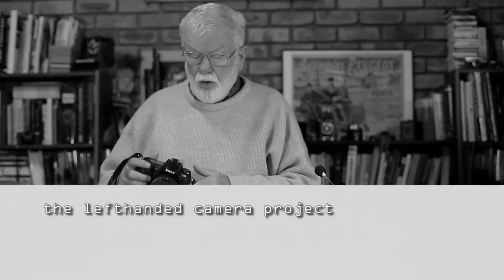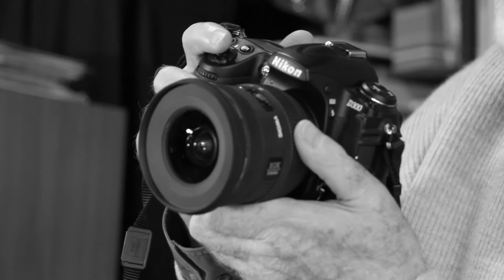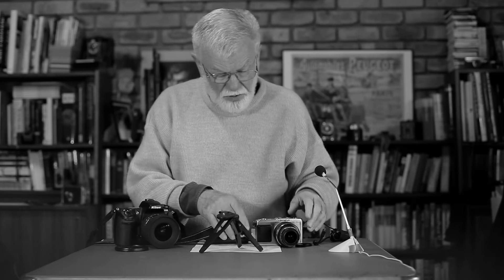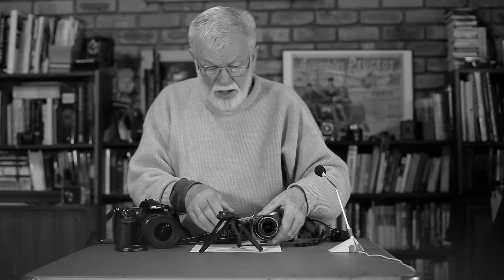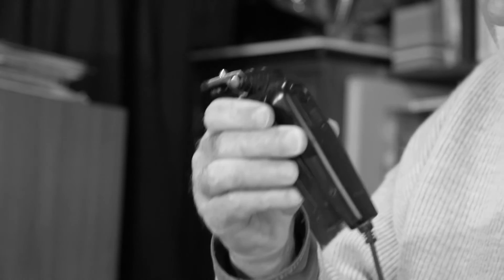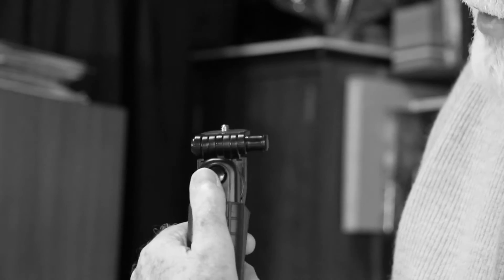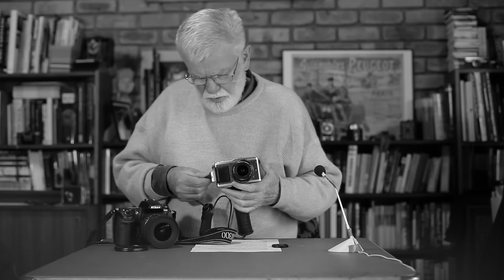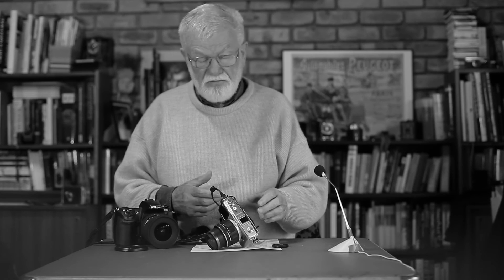The lefthanded camera project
Creating a lefthanded camera for a person who only has one hand -- the left one!